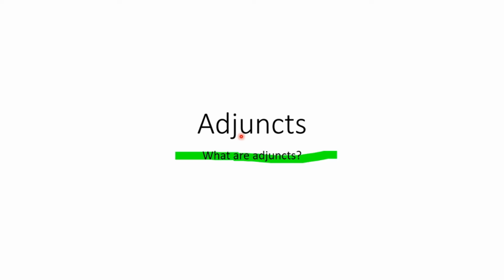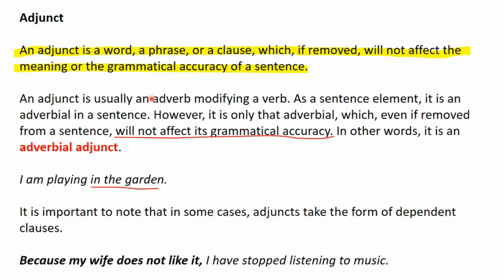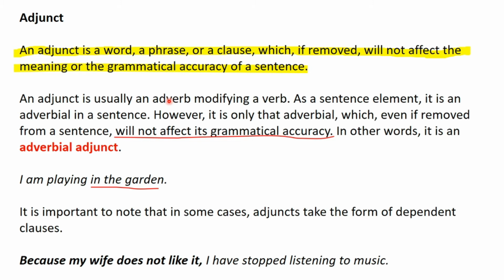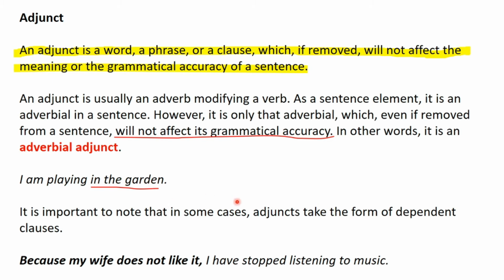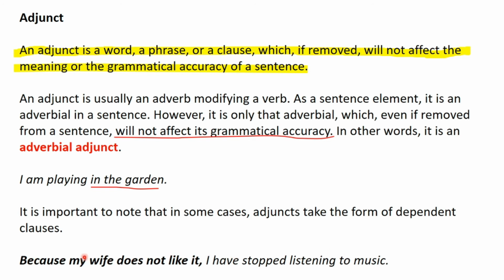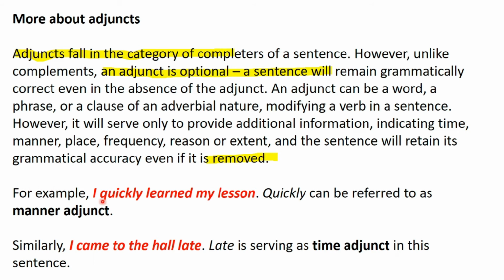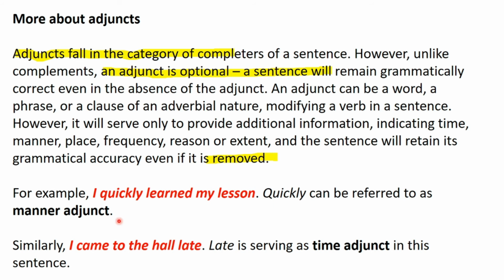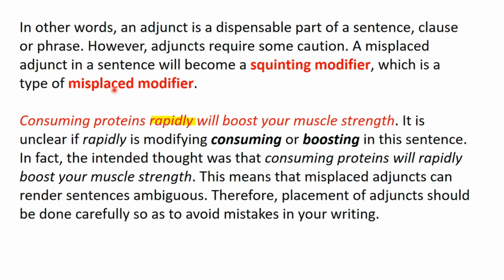Adjuncts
This video lecture is part of Proofread Easy English learning platform's efforts to guide you on what adjuncts are and how important is their correct placement in a sentence.